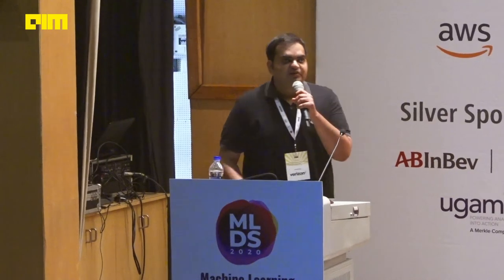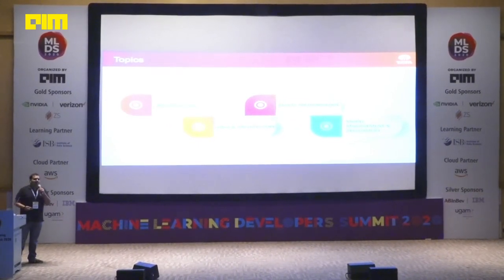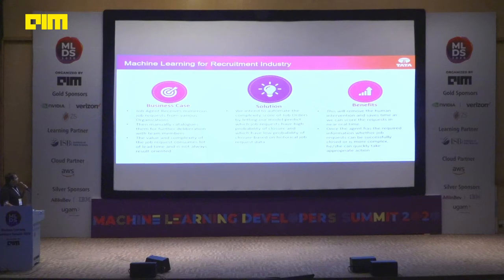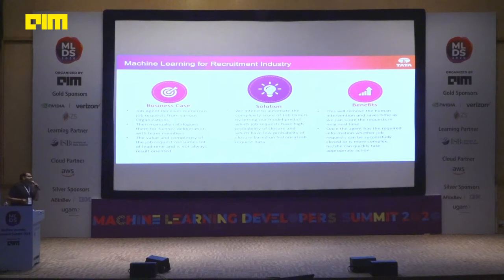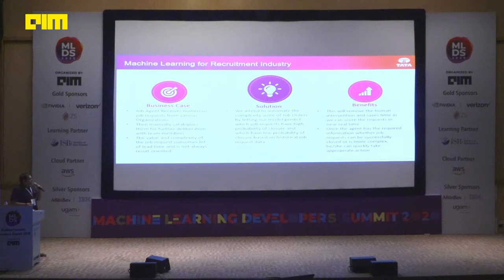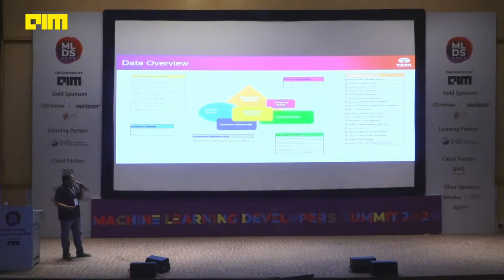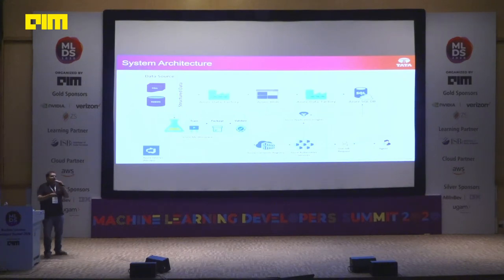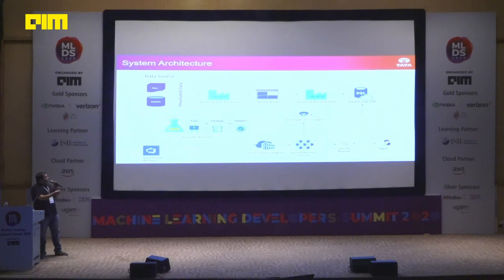Smart Job Order Prioritization with AI By Shiva Tyagi Machine Learning Engineer at TCS [MLDS2020]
Machine Learning Developers Summit 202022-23rd Jan 2020, Bangalore30-31st Jan 2020, Hyderabad

Recruitment industry is a low margin industry where a recruitment consultant can spend days in closing job orders. A consultant may receive hundreds of job requests/ orders every day from their customers from various industries. These request orders can be extremely varied in nature in terms of skill requirements, business domain, experience, region etc. which creates a challenge for the recruitment companies to fulfil these job orders in timely fashion and focus on improving profit margins. Our solution focusses on helping recruiters prioritize job requests based on probability score of request completion thereby increasing fill rate – Number of job request successfully completed and reduce the time-taken, ensuring higher value return with relatively less effort. It also provides automation by eliminating human involvement for classifying job request as low, medium or high priority which is an existing practice, thereby further reducing cost and labour requirements. Our solution is entirely hosted on Azure cloud and leverages native Azure services for data collection, model management and monitoring capabilities. Also, the solution follows the micro- services architecture in terms of model deployment in Azure Kubernetes Service. The solution can be embedded in the recruiter’s applicant tracking system to generate real-time recommendation of complexity vs value.

I started my career in 2015 and worked for two years as a Microsoft CRM Developer.
In 2018 I found my passion in Data Science and since then I am working as a Machine Learning
Engineer for my team in TCS. I work to develop AI applications and use cases for satisfying various
business needs that adds value for the stakeholders. I primarily use Python and Microsoft Azure ML
as my choice of tools.